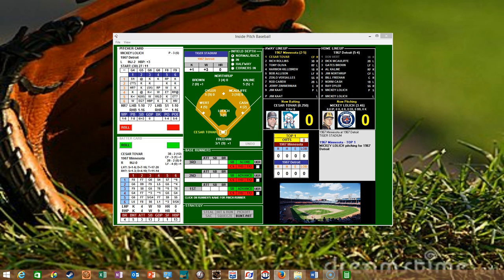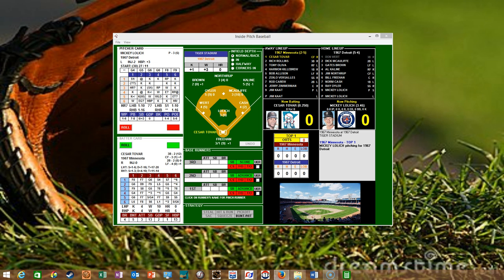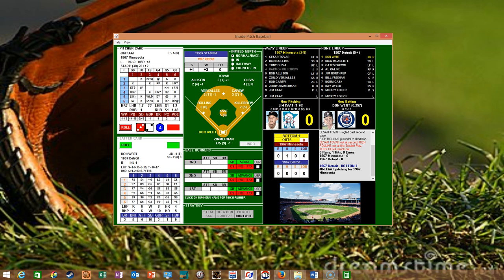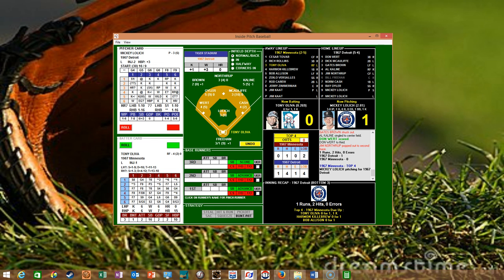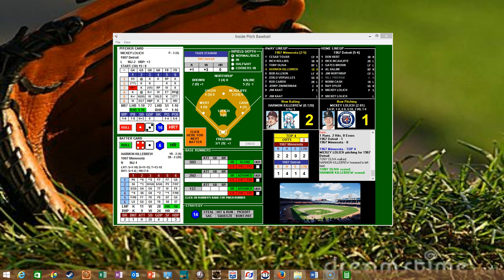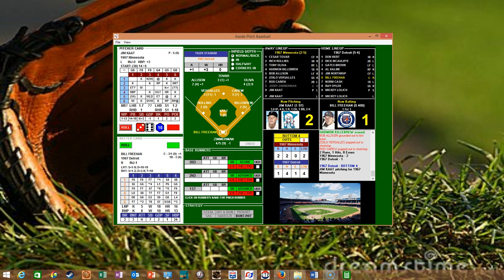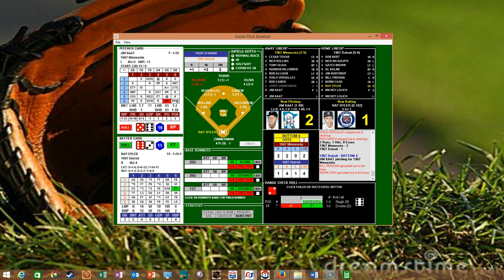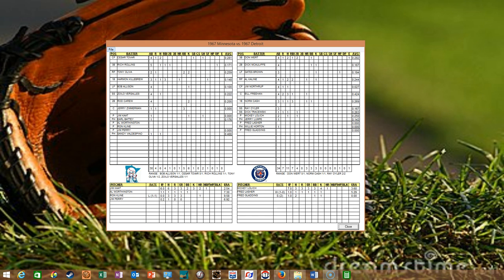Inside Pitch Baseball IP 1967 Minnesota Twins @ Detroit Tigers KAAT, LOLICH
04-22-67:  The Minnesota Twins led by Harman Killebrew will take on Al Kaline and the Detroit Tigers.  I battle of the aces will feature Jim Kaat for the Twins against Mickey Lolich and the Tigers at iger Stadium.